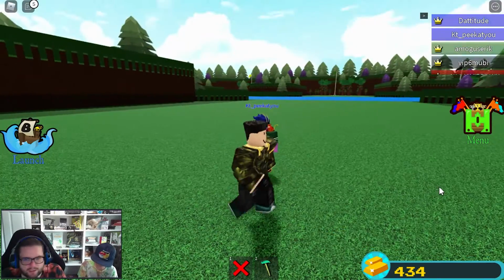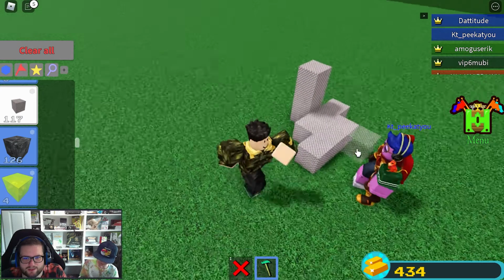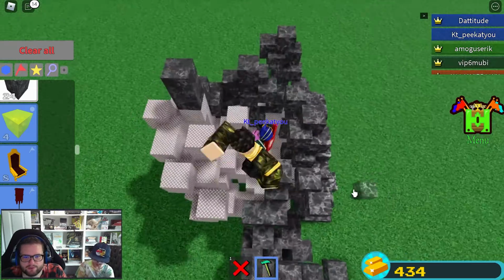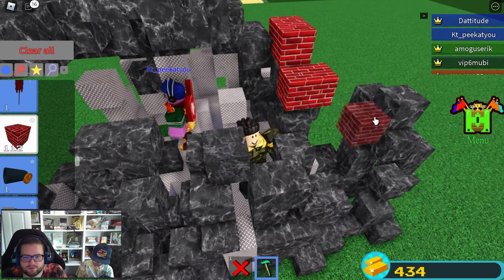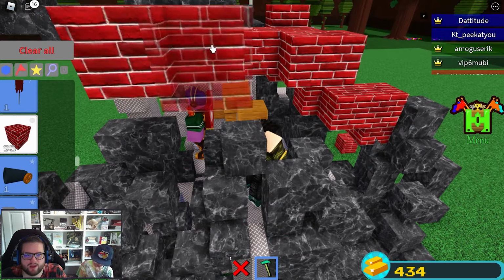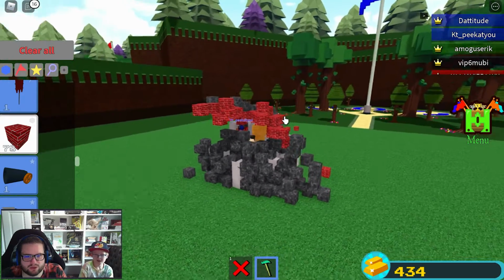WILL DAD & SON'S SHIP SURVIVE IN ROBLOX BUILD A BOAT FOR TREASURE!?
Watch as KTpeekatyou and I make a weird Optimus Prime Spider Faced Boat to try and get to the treasure!